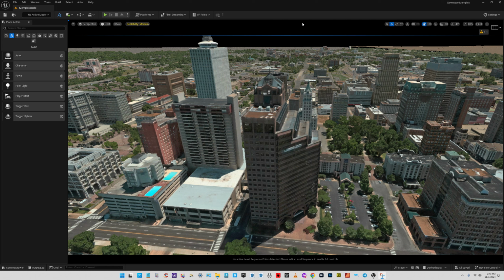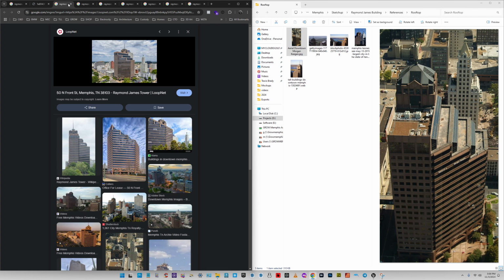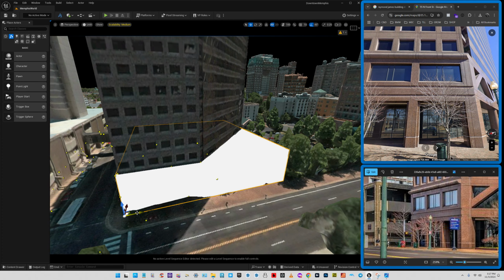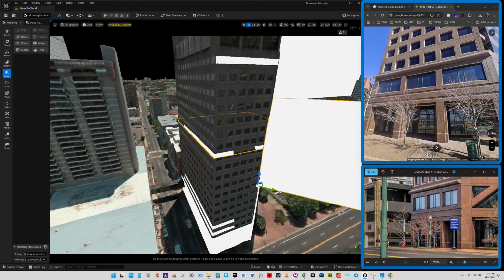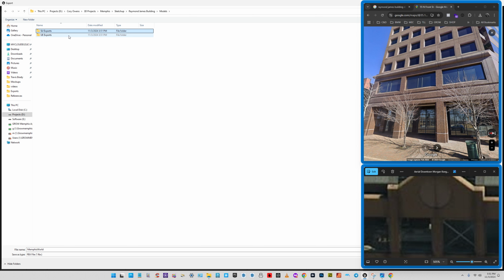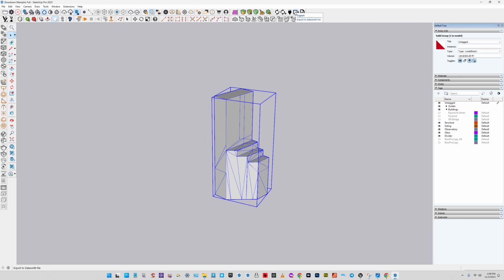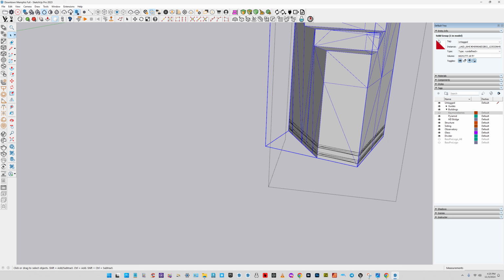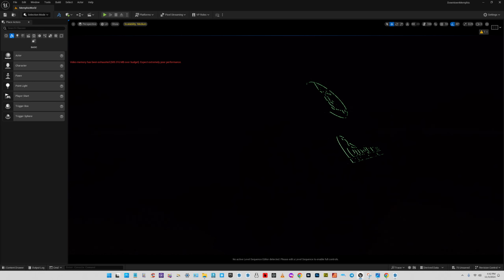Downtown Memphis Digital Twin Metaverse | UE5 Devlog 1.2 | Google Earth Reference for Grey-Boxing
In this video I walk through the process of grey-boxing in UnrealEngine5 with default cubes and Boolean modeling tool to help build the reference pieces for building design in Sketchup.

First I use the default cube to get the base or footprint of a building and its rotation in the environment relative to surrounding streets and buildings.

Then I build from the ground up using Google Image and Maps as references to determine the legitimacy of the extrusions of the facades from the Google Earth data for placing and extruding and Boolean cutting my cubes to fit the shape of the exterior elements of the building.

I add some temporary shapes to get the average height of windows or different elements of the building to build out the blocks so I have a solid foundation of pieces to work with in the more detailed design process when I move everything over to Sketchup.

I export a the selected geometries as an STL from UE5 then import them into the primary SketchUp project where all of my assets will live together and scale it up by 10x.

I'll export an OBJ version of the same selected geometries to import into Sketchup and take the necessary steps to scale the model proportionately based on my imported STL model.

IMPORTANT things to consider:

1. If the model drops below the floor in your UE project, it will also dop below the floor of your SU model. I draw a line from the floor level down to the lowest point of the imported model, then move that isolated line up to floor level to use later to measure how far to extrude my floor back down under the floor once I've got it in place. Cutting the model up to floor height helps when scaling the model from the 0,0,0 axis point at the world origin. I'll group my STL model to a line I created at world origin to help me scale the building up from that origin point. The imported model will use the same origin as the origin in UE.

2. The STL model will consist of separated faces and edges. The OBJ model will have each cube you created in UE as their own stand-alone group. This is important for using those individual cubes as a reference later, what's why we only use the STL model as a reference for where to scale the OBJ model.

3. I create a plane at the top of the STL model ensuring the edges align with the outer-most edges of its contents and align the plane to the highest point in the model group. This top plane is used to help scale the OBJ model beyond what the Sketchup measuring units system is able to generate or display as seen by the tilde (~) icon that shows up when reading the scale measurement from attaching the OBJ model to the exact size of the STL model.

4. Before I can accomplish any of the above, I go into each geometry group and adjust the "Axes" origin of each grouped set of geometries. By default the axes will align with the UE / SU world origin axes. For my project, my buildings aren't aligned to the world origin in UE so they won't be aligned to the world origin in SU.

5. Download the following extensions:
- by mind.sight.studios:
Bevel
- by Thomas Thomassen:
TT_Lib2
CleanUp3
Solid Inspector
Solid Inspector 2
-by Vo Quoc Hai:
Curic Align

6. To make your life easier, add the following shortcuts in your SketchUp Preferences:
Tools/Axes: Ctrl+Shift+A
View/Reset Axis (World): Alt+Shift+A
Edit/Hide: H
Edit/Unhide/Selected: Ctrl+H
View/Component Edit/Hide Rest Of Model: Shift+H
View/Component Edit/Hide Similar Components: Ctrl+Shift+H
Extensions/CleanUp3/Clean with Last Settings: Ctrl+Shift+C
Edit/Invert Selection: Ctrl+Shift+I
View/Hidden Geometry: Alt+H
View/Hidden Objects: Alt+Shift+H
Edit/Item/Reverse Faces: Ctrl+R

7. In your Styles Tray, click the Edit tab and change the Back color of your faces to red. This will enhance the contrast so you can easily distinguish what faces on your models are facing the wrong way. In UE, these wrong-facing faces will appear completely transparent. It's like clipping through a wall in a video game and not seeing the inner wall but seeing a sky or something instead because the textures are only applied to the outside of the faces.